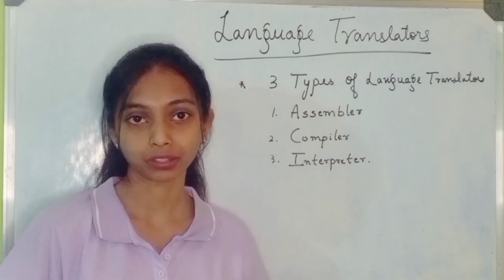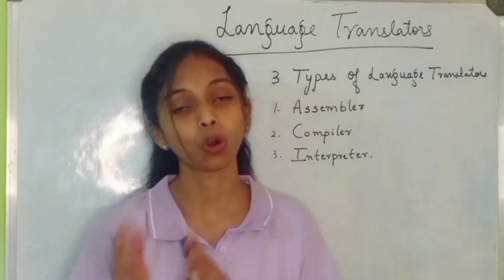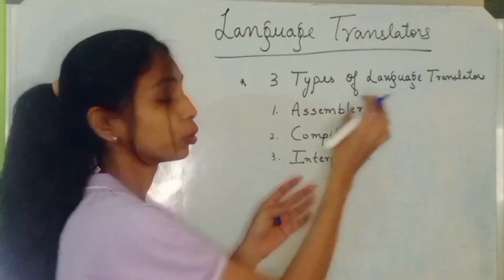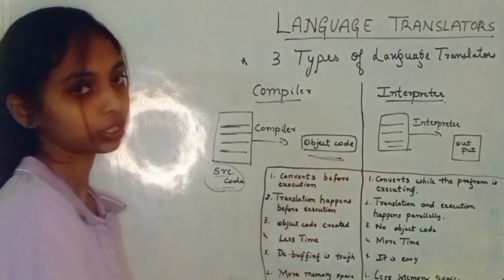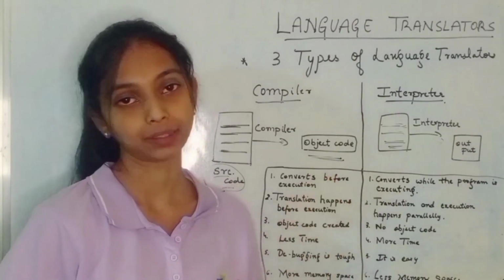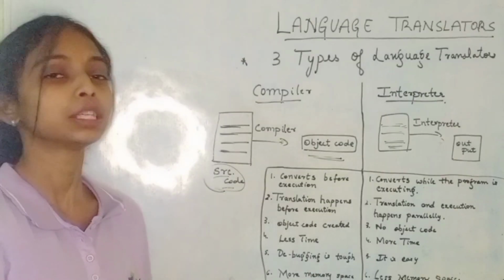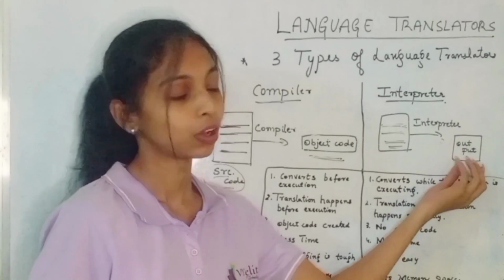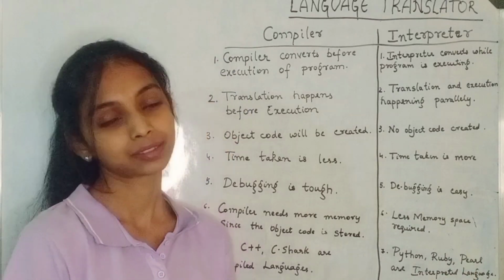S-03 Language Translators in C (Assembler, Compiler, Interpreter)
In this video we will be discussing about:

1.What is Language Translators?
2.Types of language Translators .
3.Difference between Complier and Interpreter.

You guys can connect us  through our Instagram page.